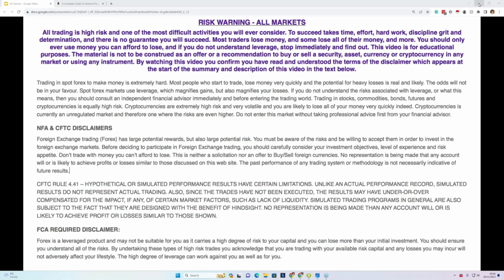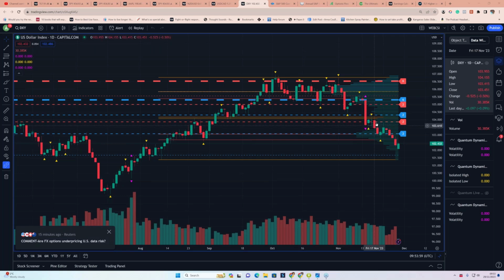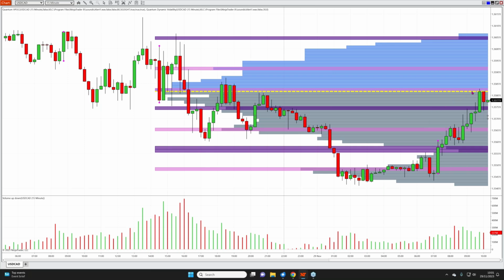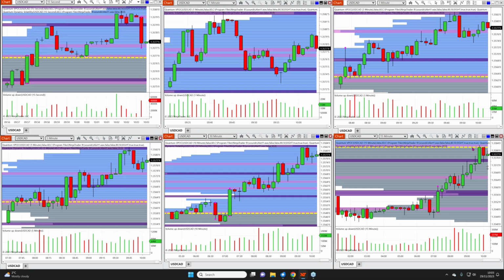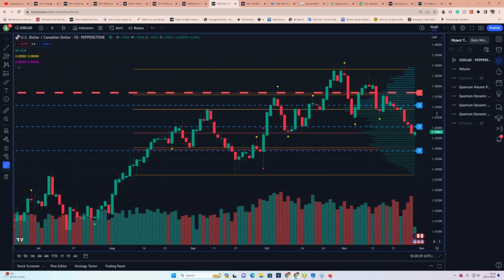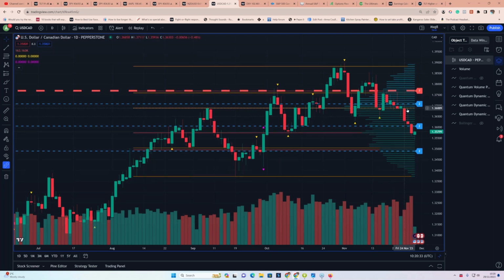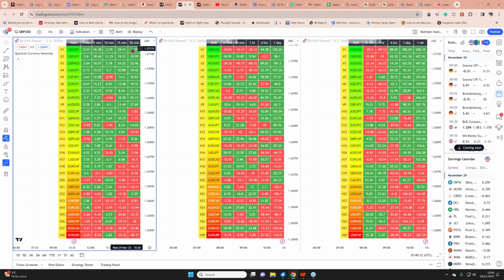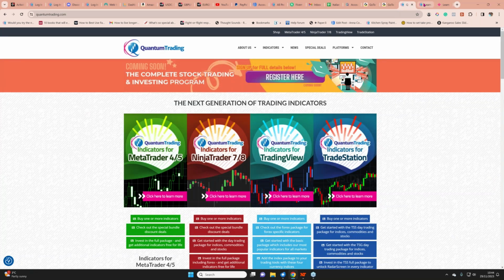Applying volume price analysis & multiple timeframes to the Usd/cad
In this video, David & I consider the usd/cad from across the timeframes using volume price analysis.  Explain how sentiment towards a currency and pair shift according to the session & why releases and related markets can also drive the price action.

You can find details about my Forex Program and Funded Program at Quantumtradingeducation